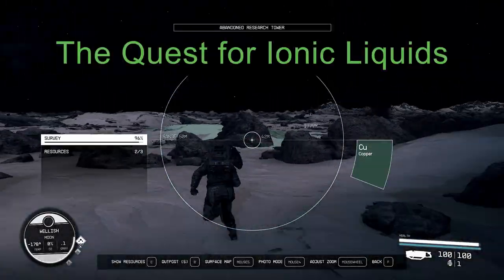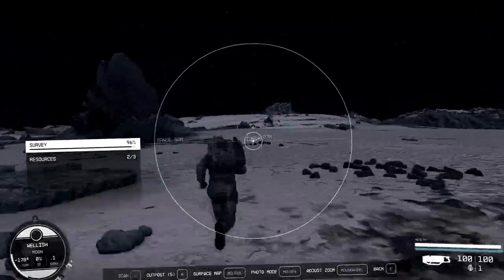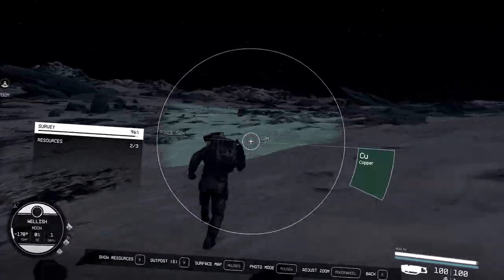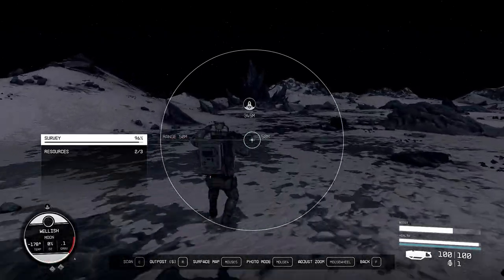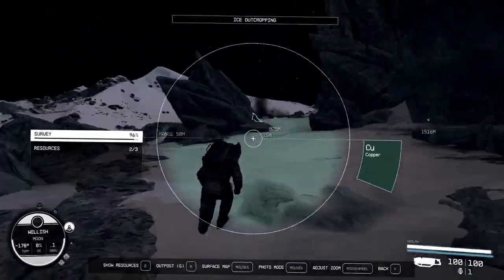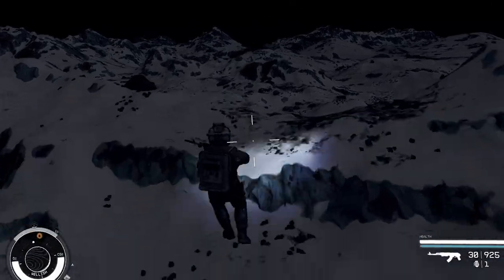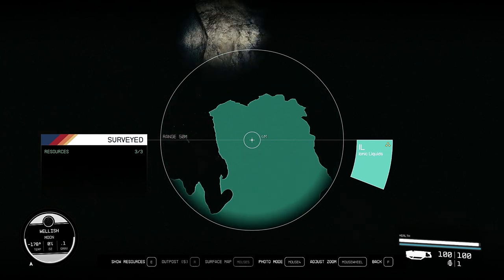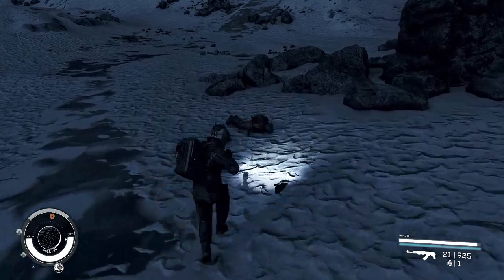The Quest for Ionic Liquids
An unnecessarily long clip from Starfield, where we attempt to fully survey a moon by scanning it's three inorganic resources. What should have been a quick trip culminated in about a thirty minute sojourn of running around.